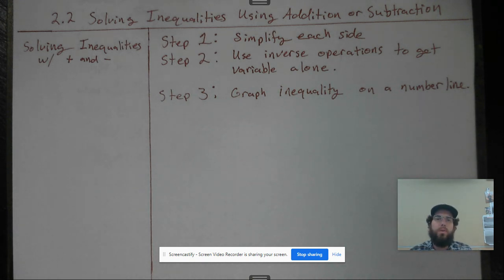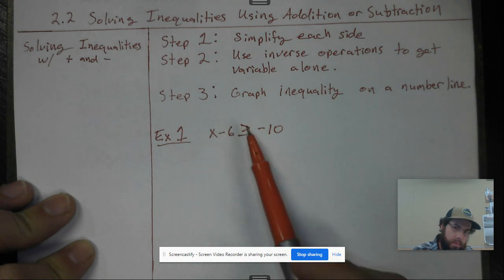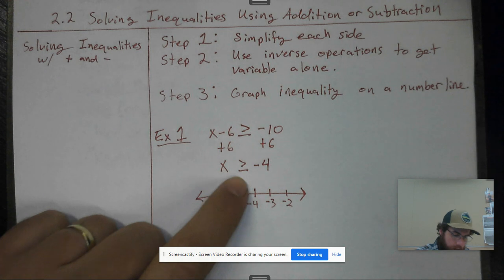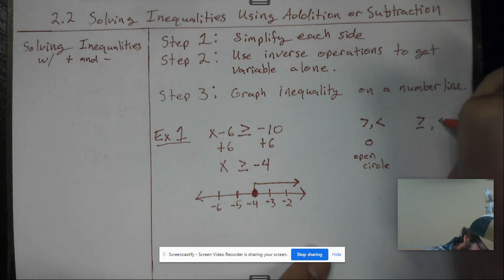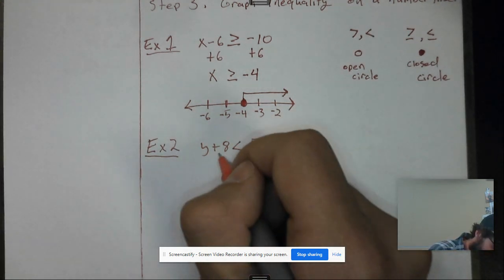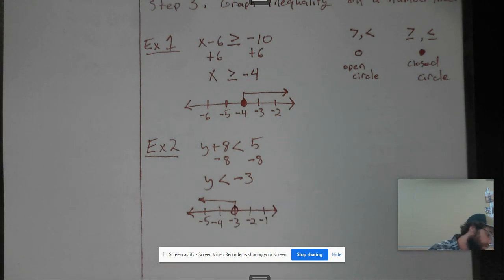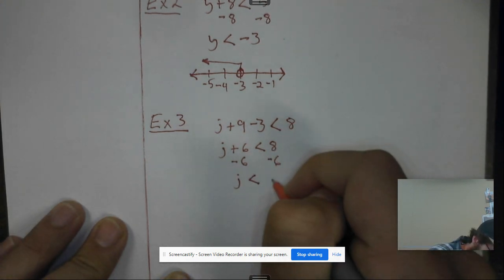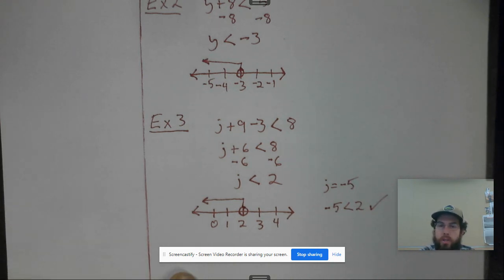Alg1 Section 2.2